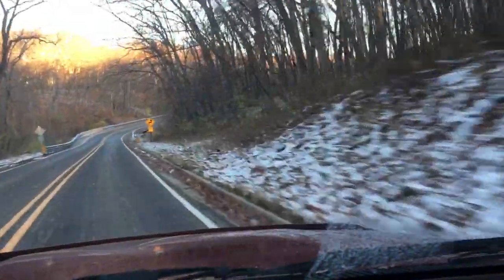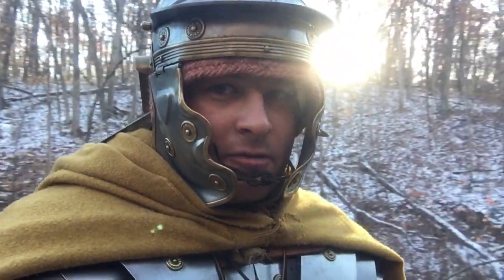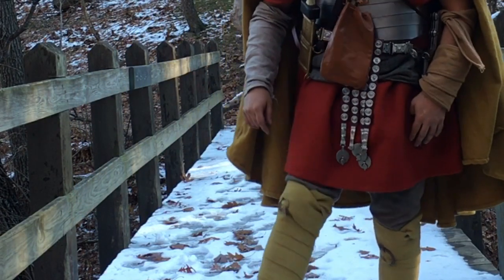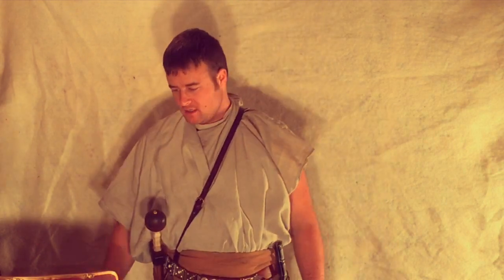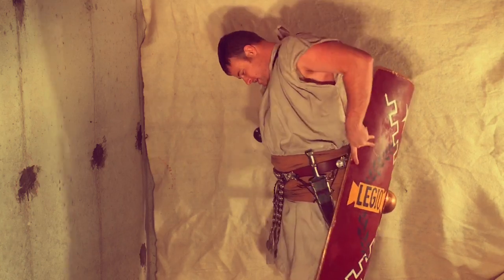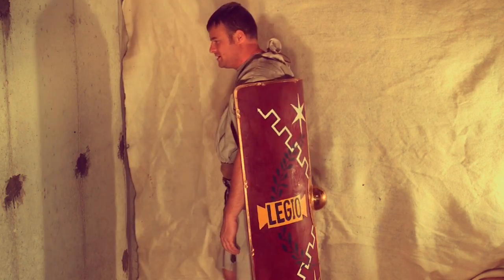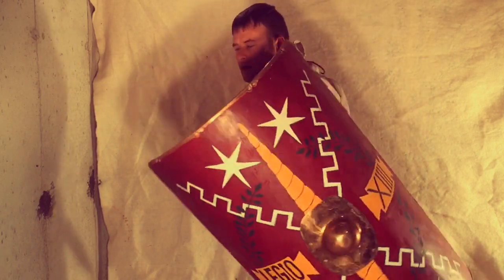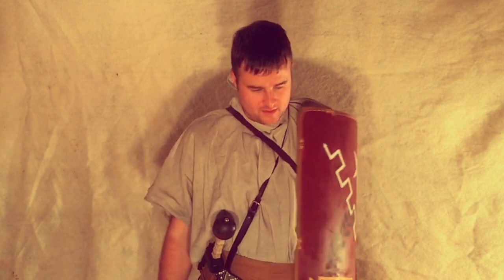Experimental Archaeology, Roman Cold Weather March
The first Episode of Experimental Archaeology written and hosted by the Midwestern contubernium of Legio XIIII Gemina. This was a 3 mile march in full kit in 19° Fahrenheit temperatures. I followed my march with a visit to the laboratory to breakdown what works and what doesn’t. A follow up episode showing us in full combat gear using the shield strap system will be coming soon. We are a Roman Reenacting group that focuses on 1st century A.D. Roman Military. We strive for historical accuracy and authenticity in everything we do. The variety of photos in this video are from the various local events we hosted. If you are interested in joining we are now recruiting!